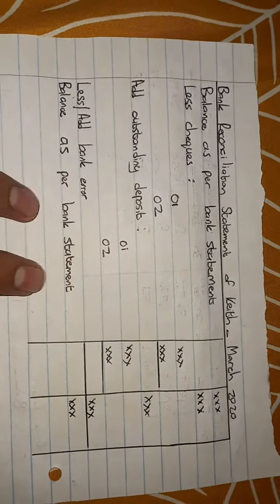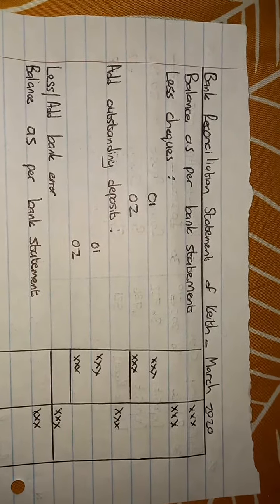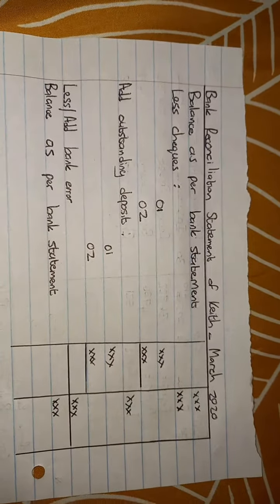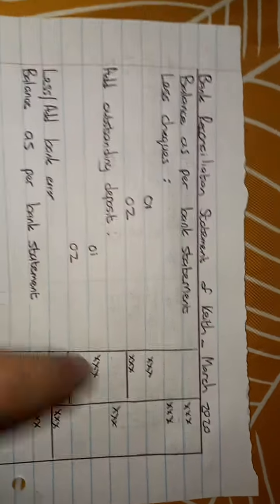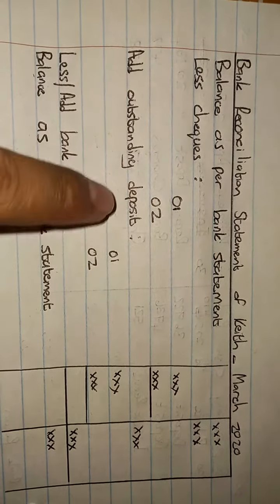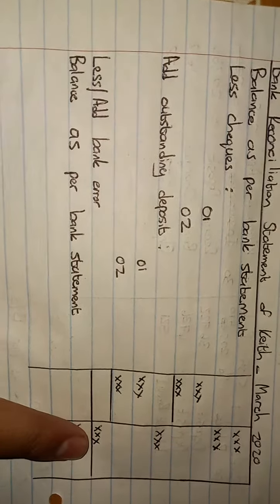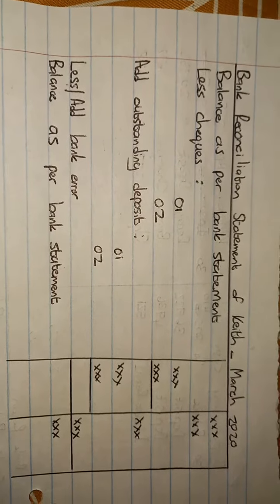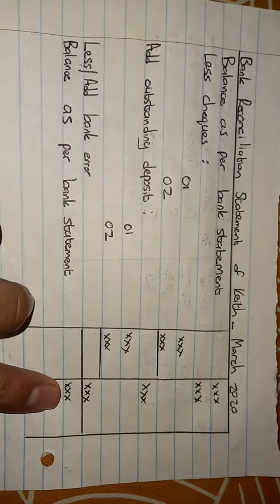Bank Reconciliation Statement Introduction Accountancy for Lawyers 2022